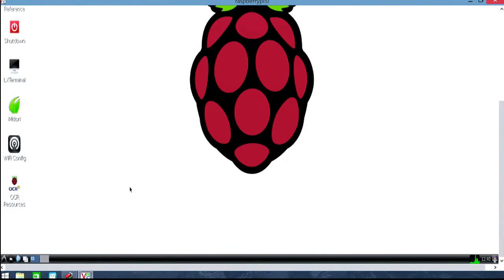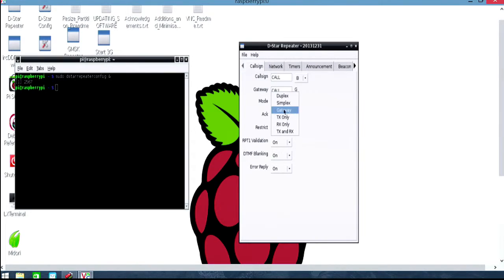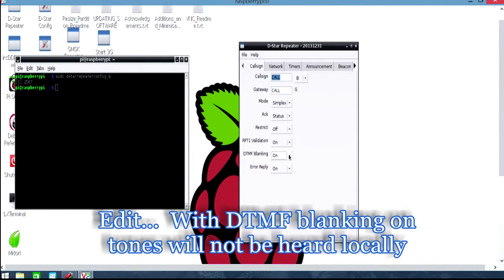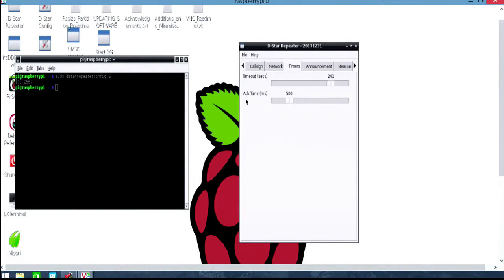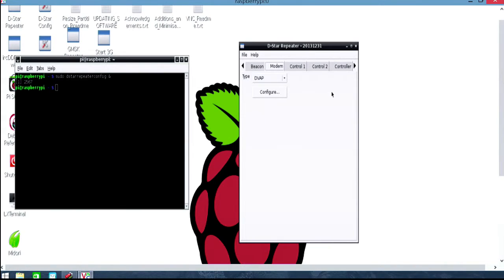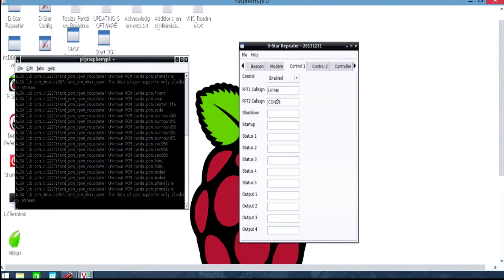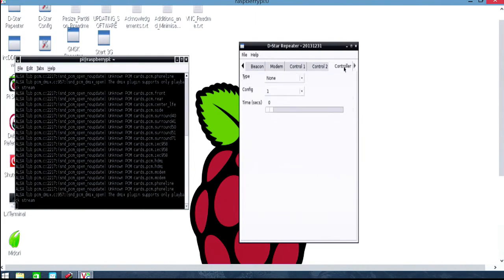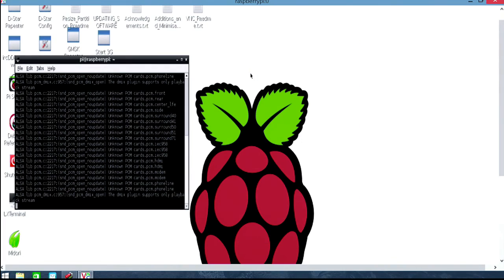DstarRepeater Config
Showing how_to setup and configure the DstarRepeater  program provided  by Jonathan Naylor G4KLX